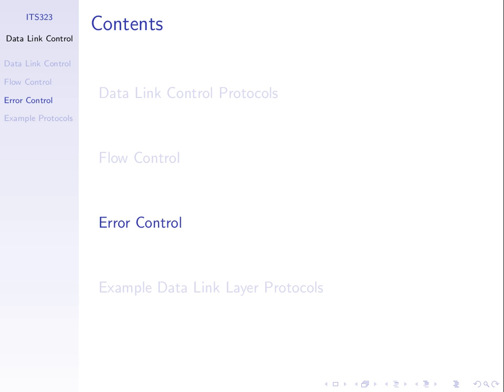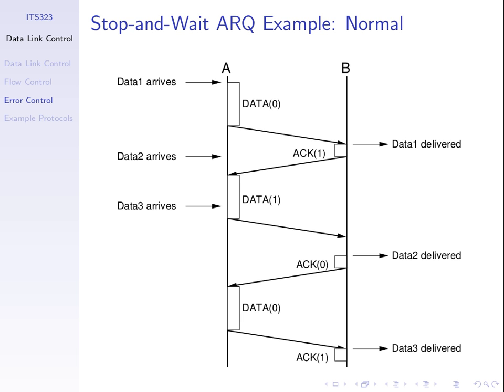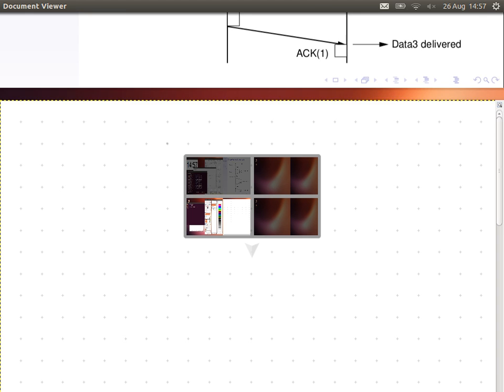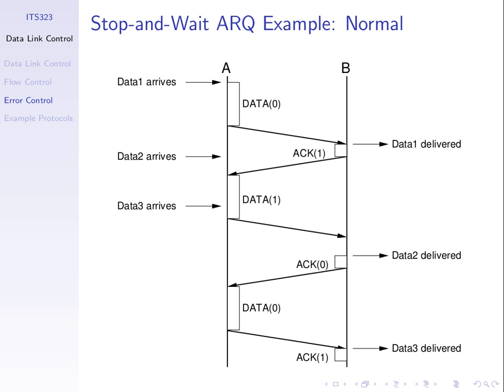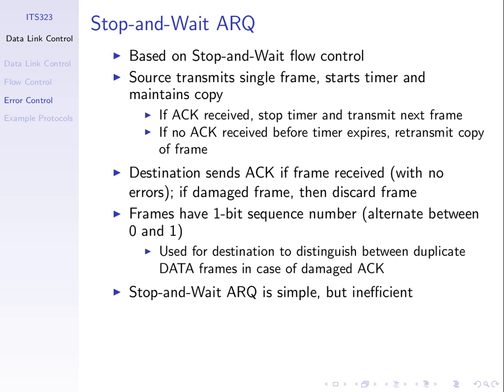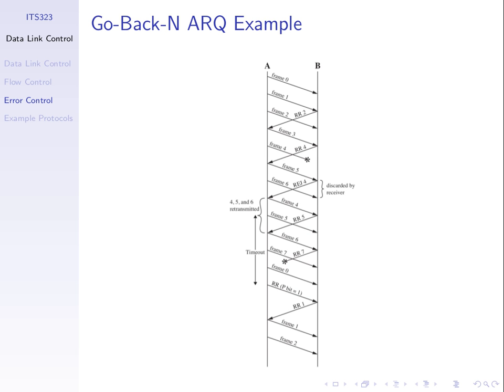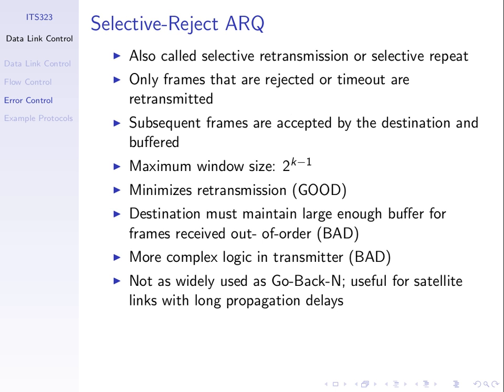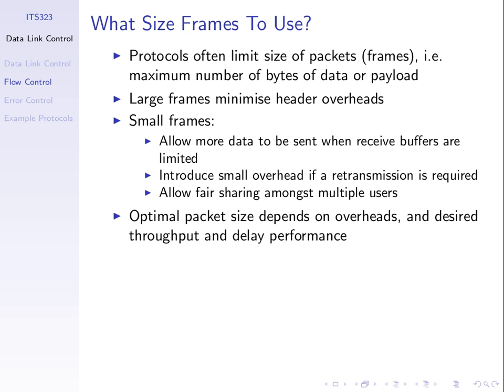ITS323, Lecture 19, CS, 26 Aug 2013 - Error Control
Lecture 19 of ITS323 Introduction to Data Communications at Sirindhorn International Institute of Technology, Thammasat University. Given on 26 August 2013 at Bangkadi, Pathumthani, Thailand by Steven Gordon to CS section.